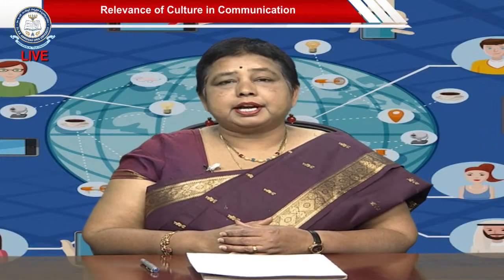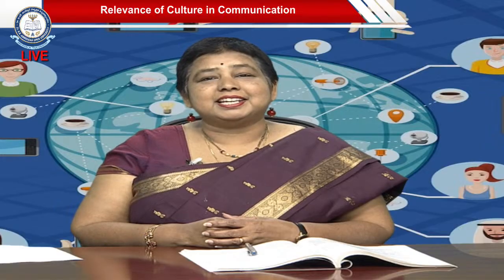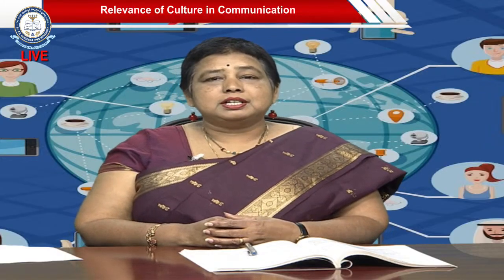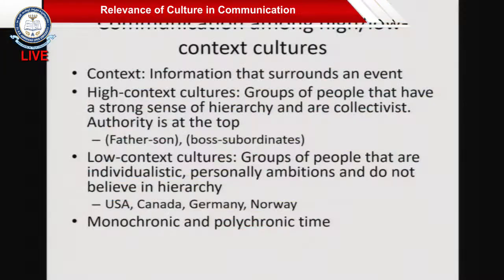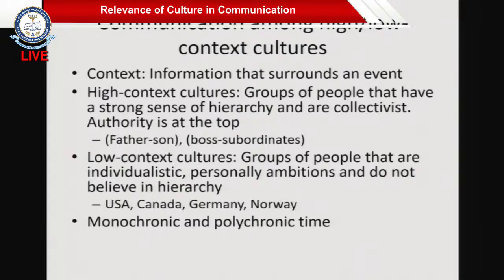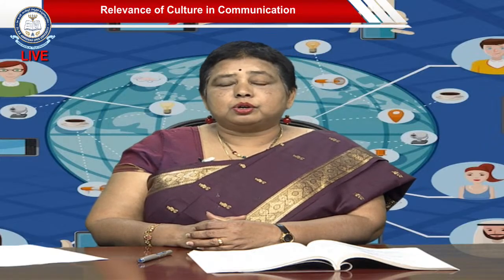BRAOU UG English 1st Year 1st Semester Teleconference: Relevance of Culture in Communication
BRAOU UG English 1st Year 1st Semester Teleconference:
Title :- Relevance of Culture in Communication

Resource Persons :-

1. Prof. K.Rani Rajitha Maduri
    Dean, Faculty of Arts,
    Dr. B. R. Ambedkar Open University, Hyderabad.

2.  Ms. Sonam Thakur
     Assistant Professor, Dept. of English
     Sarojini Naidu Vanita Maha Vidyalaya, Hyderabad.
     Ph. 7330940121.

3. Ms.Deepa Ramanathan
    V. C. I. W. University, Hyderabad.